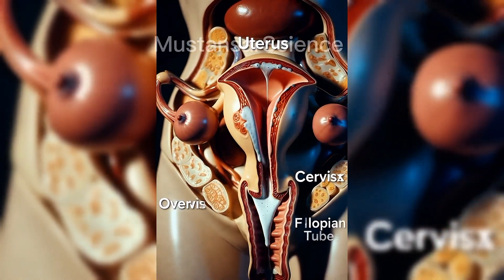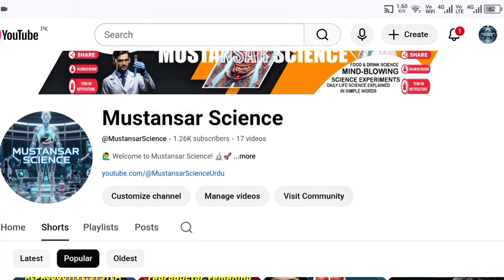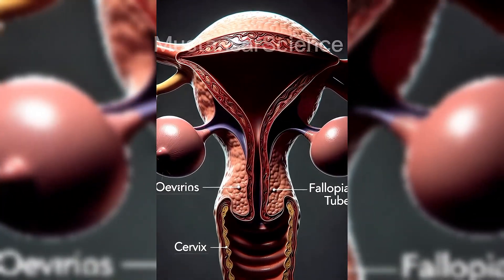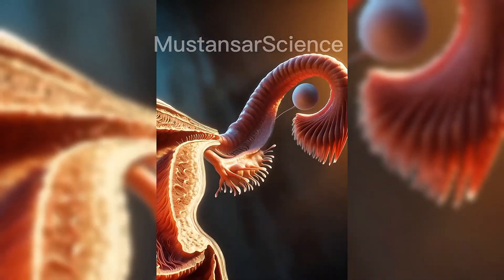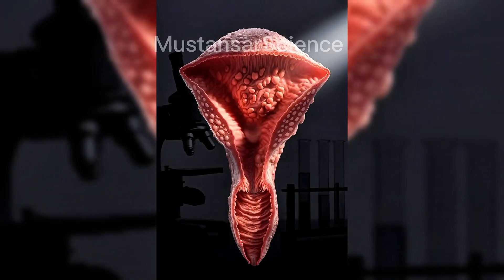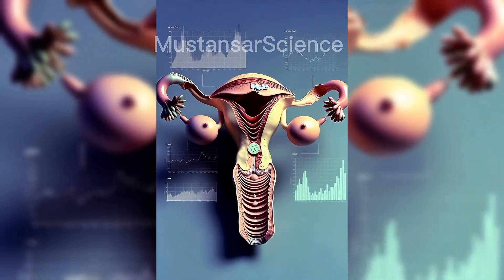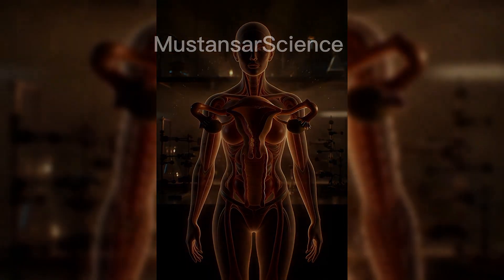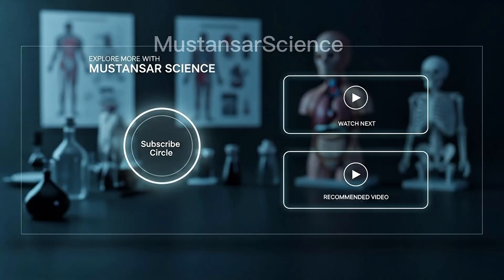3D View of Female Reproductive System Explained in 3D Animation | Anatomy & Function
Inside the Female Body 🤯 | Uterus Explained in 3D | Female Reproductive System

🧬 Explore the female reproductive system like never before!

In this cinematic, ultra-realistic 3D medical visualization,
we break down the anatomy, structure, and function of the female reproductive system.
From ovaries and fallopian tubes to the uterus and menstrual cycle,
this video explains everything step-by-step in a clear, scientific way.

🎥 Perfect for students, educators, and science lovers.
🔬 Medical-grade accuracy with cinematic visuals.
📚 Learn anatomy through powerful 3D storytelling.

Track Title: Singularity
Artist : The Grey Room _ Density & Time
Genre: Ambient
Mood: Calm
Duration: 5:14

female reproductive system, uterus anatomy, ovary function, fallopian tubes, menstrual cycle explained, female anatomy 3d, reproductive system biology,

female anatomy, reproductive system, uterus, ovaries, fallopian tube, menstrual cycle, medical education, anatomy 3d, biology explained, science documentary, anatomy of human body, 3d view of female reproductive system, vagina , urine, uterus,